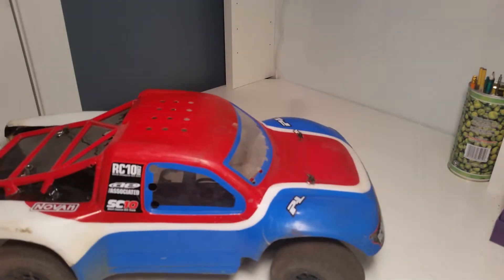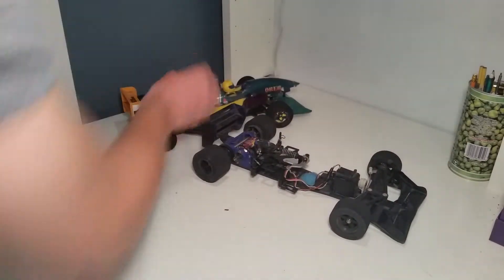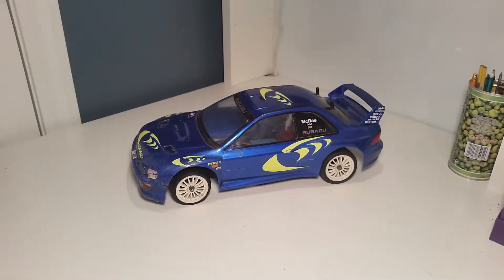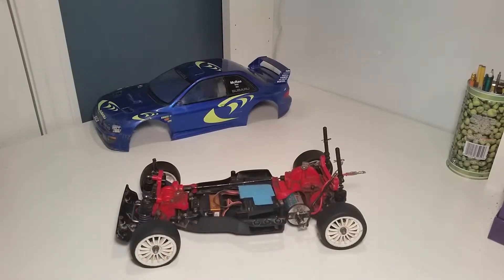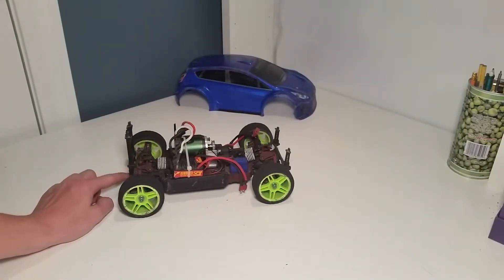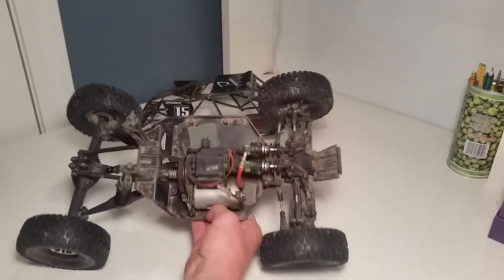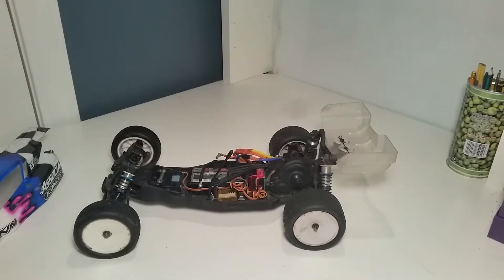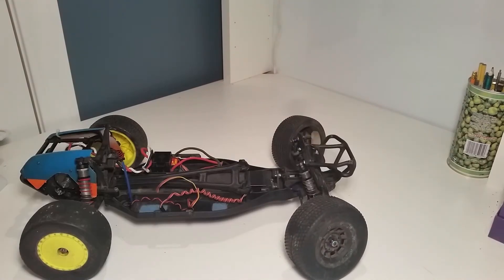Collection Video Summer 2015